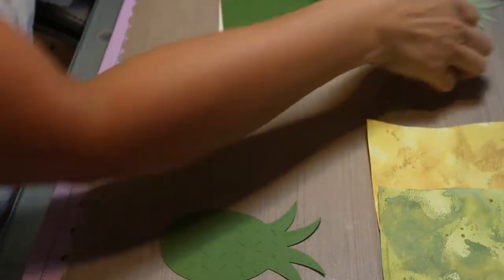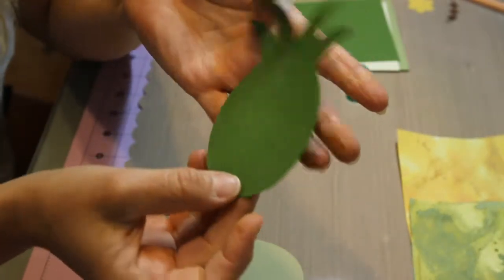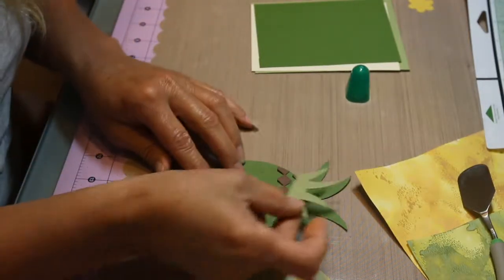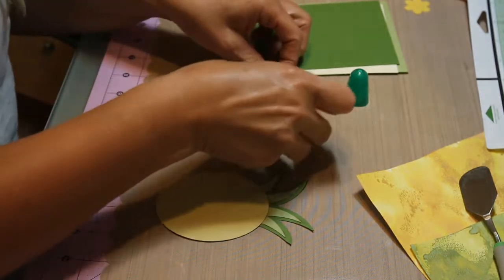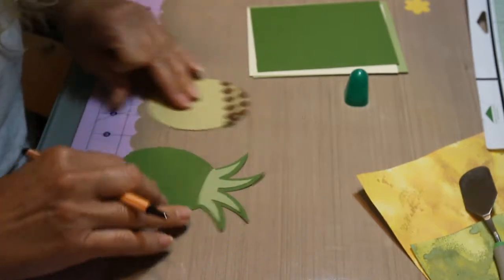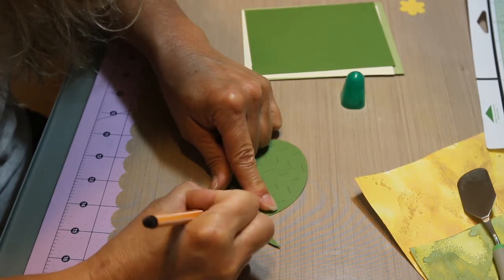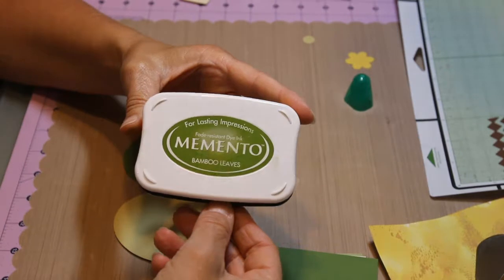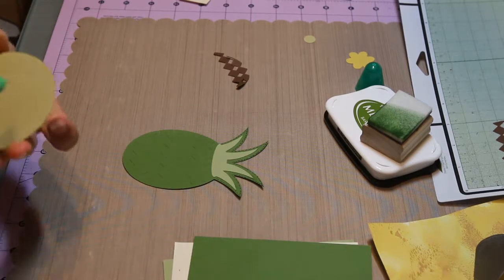Super cuter pineapple card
I make a fun yummy card! lol

Money Saving Sites
Mypoints

Great money saving app
Ibotta